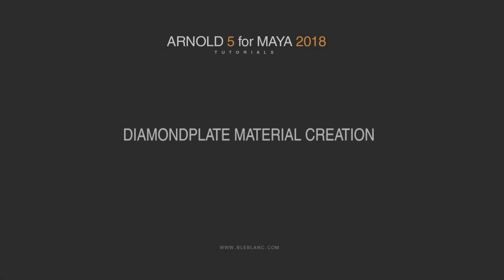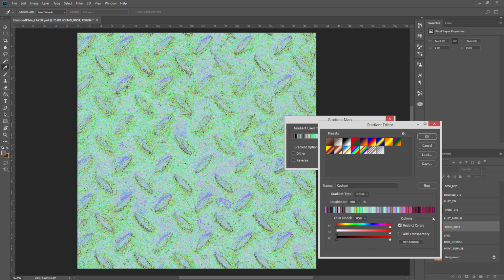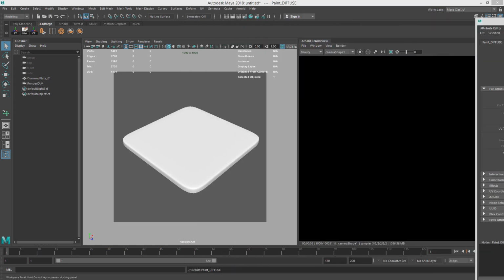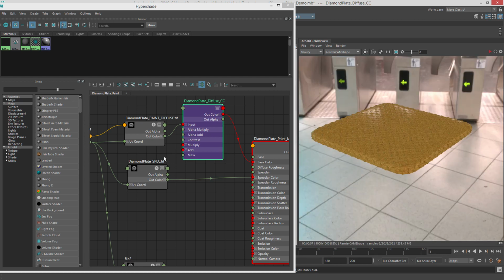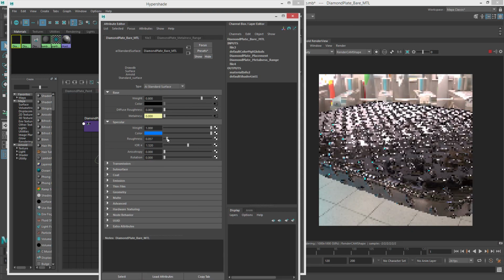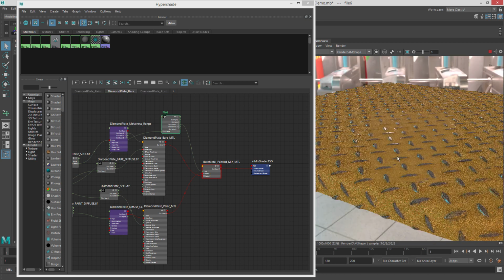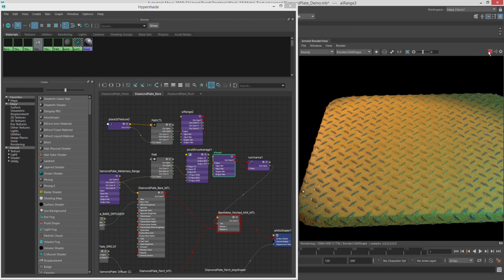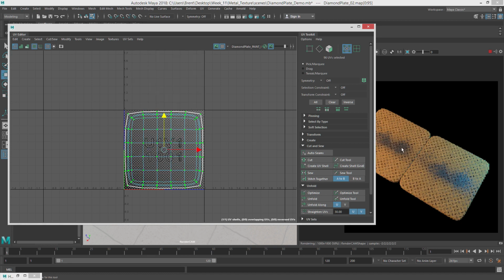Diamond Plate Material Creation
Create Diamond Plate Material from Textures generated from a single source image in Photoshop.
Used Maya 2018 and Arnold to Render.
Maya 2018
Arnold 5

Brent LeBlanc
Material Technical Director